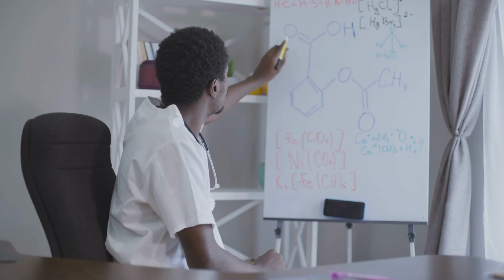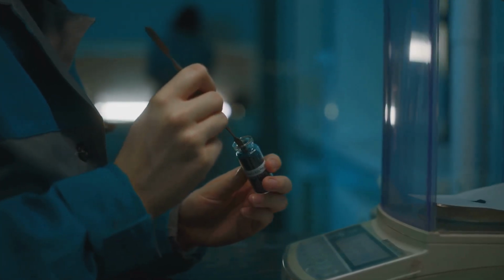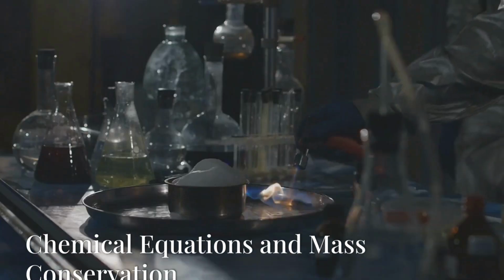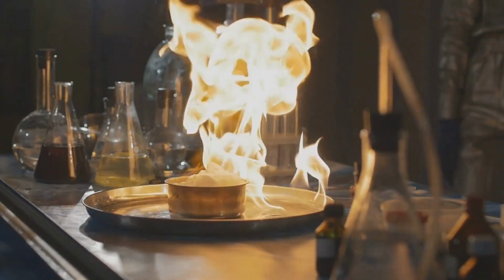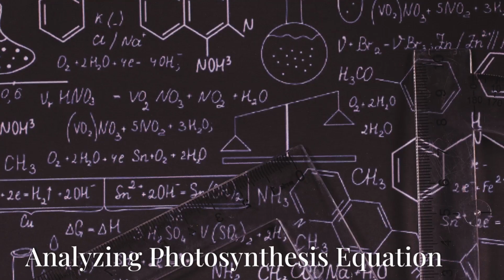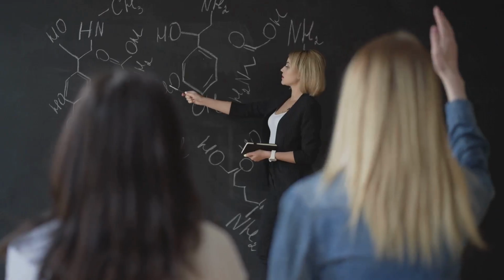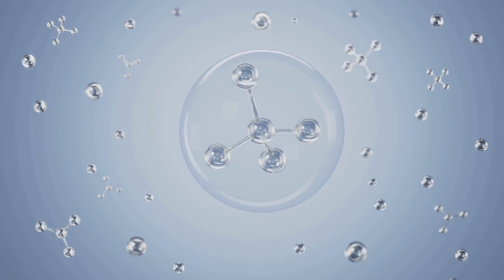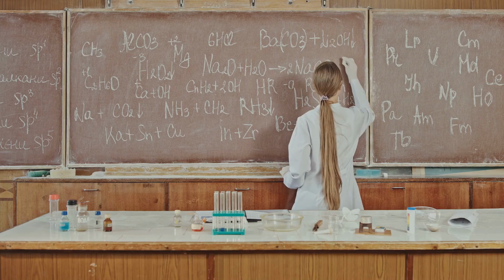8.6e Mass Conservation in Chemical Reactions